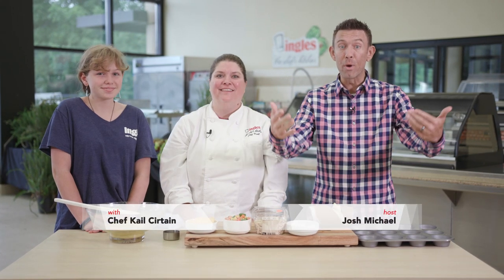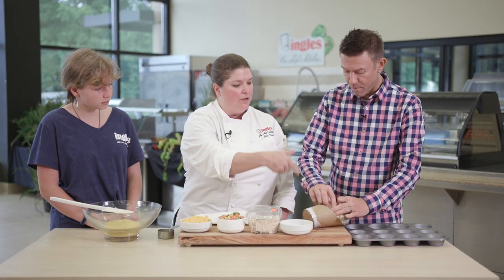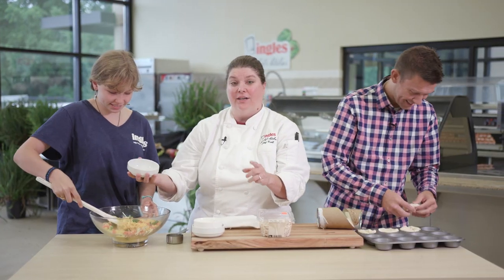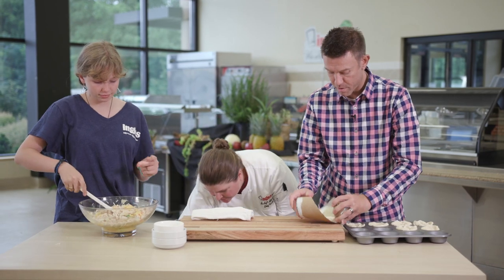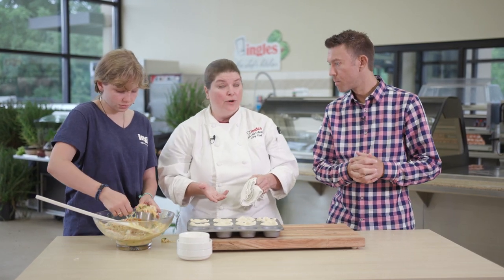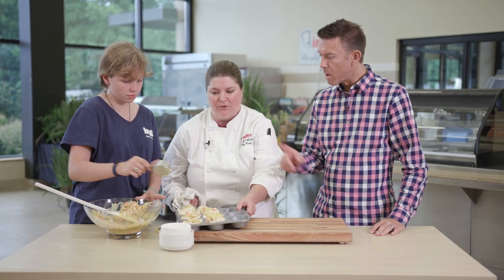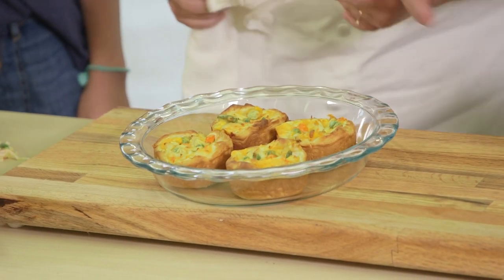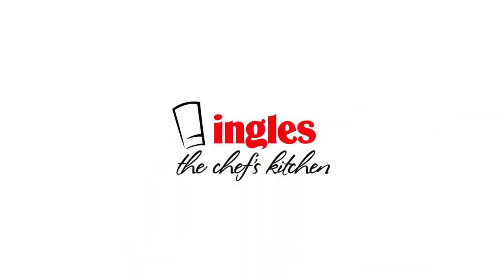The Chef's Kitchen | Kid-Friendly Chicken Pot Pie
Shopping List

•1 can cream of chicken soup
•1/2 lb chicken shredded
•1 bag of mixed frozen vegetables
•1 cup cheddar cheese
•1 tsp onion powder
•1 tsp garlic salt
•2 cans of biscuits

•In a large bowl mix first 6 ingredients.
•Place one biscuit dough segment into each muffin cup, pressing into the bottom and up on the sides.
•Spoon mixture into each cup.